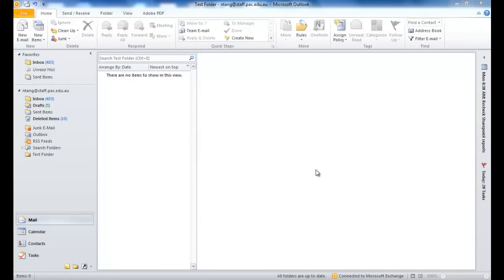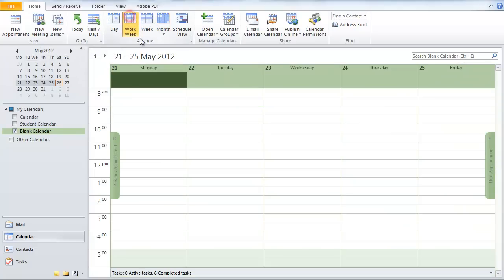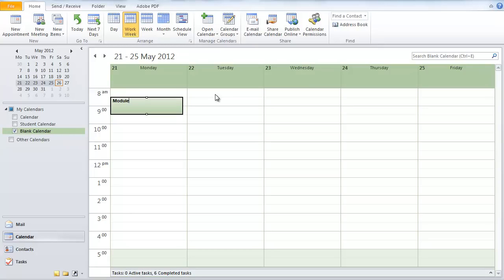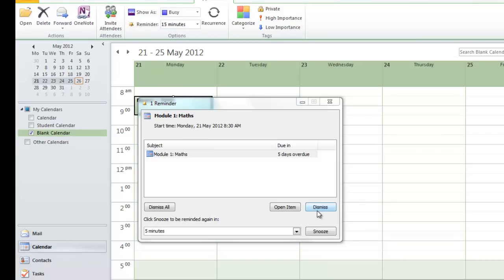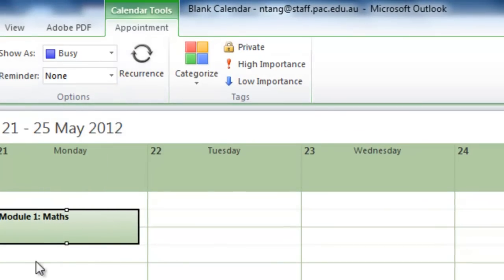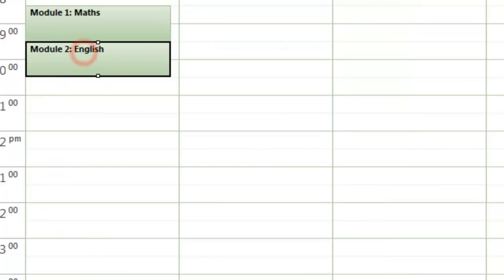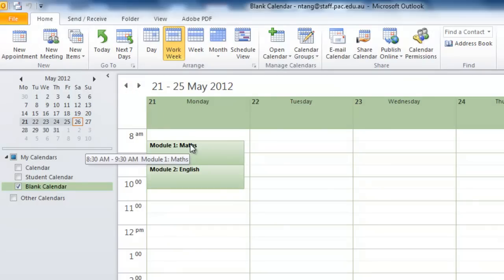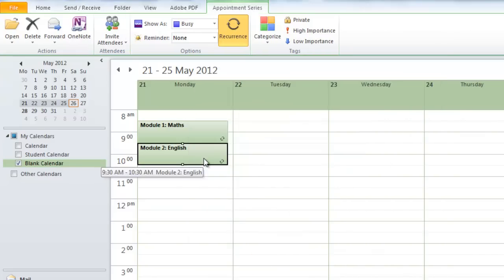1 Outlook Calendar: Events I Reminders I Setting Recurring Events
This video shows you how to perform some basic tasks in Outlook Calendars